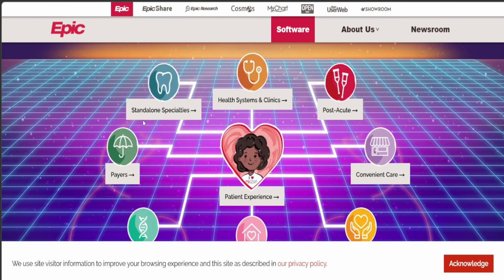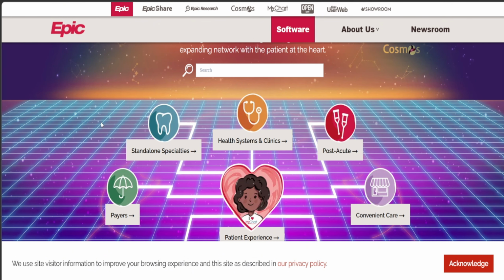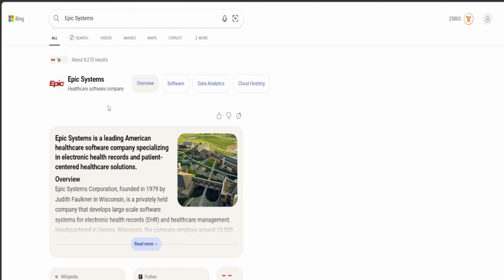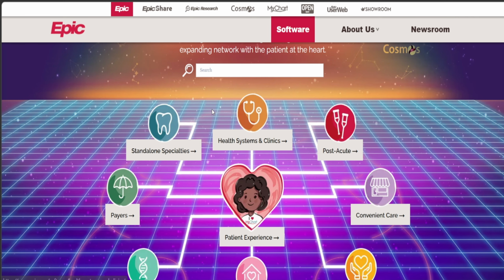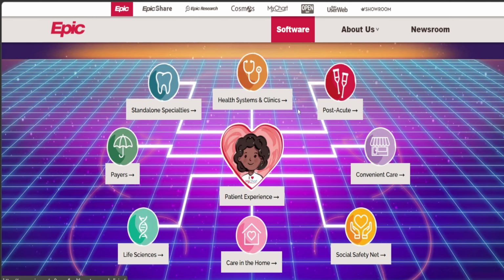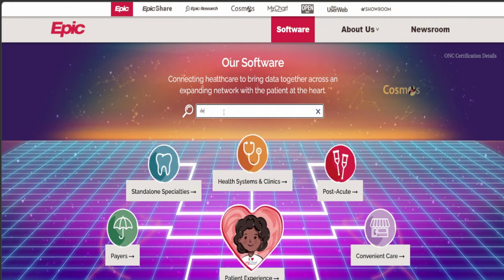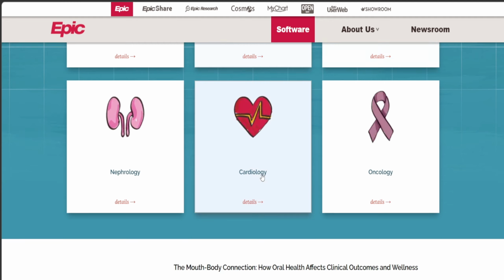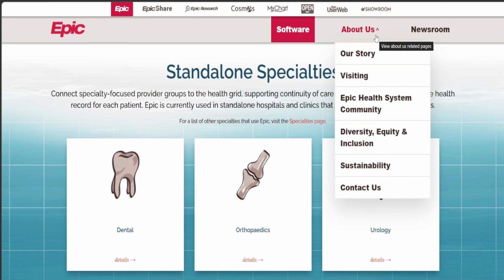Epic Systems Tutorial (2026) | Epic Healthcare EHR GUIDE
In this video I show you an Epic Systems Tutorial (2026) | Epic Healthcare EHR GUIDE.